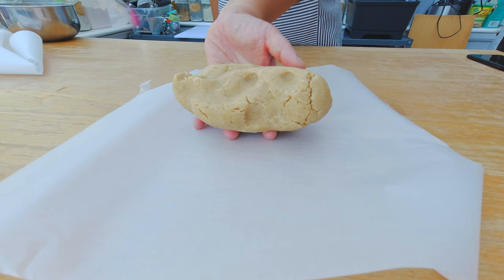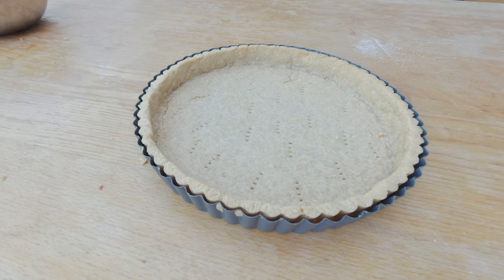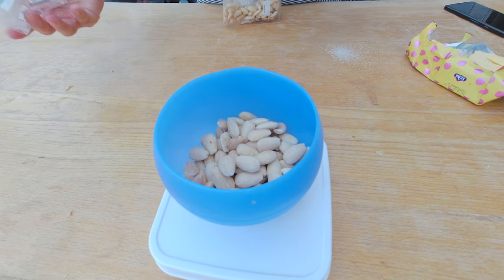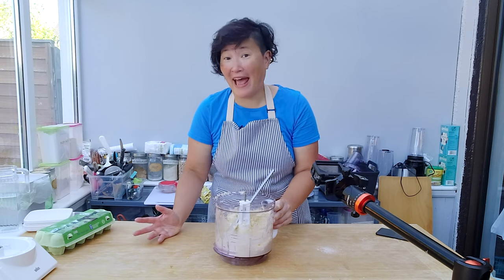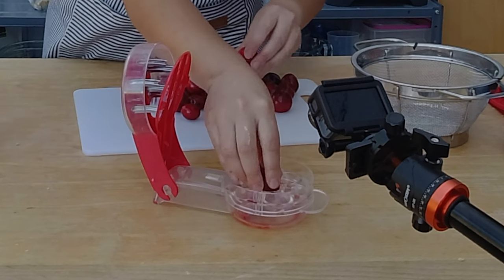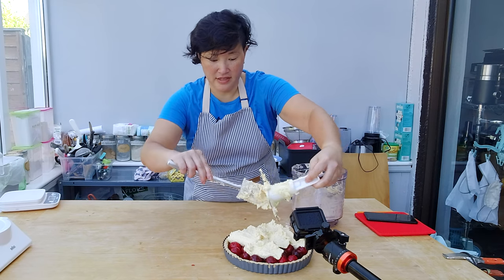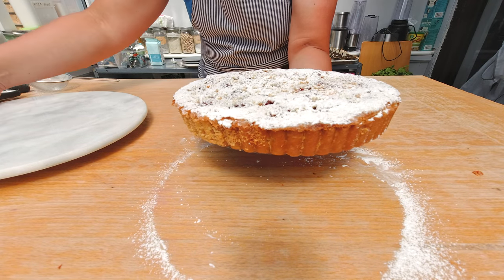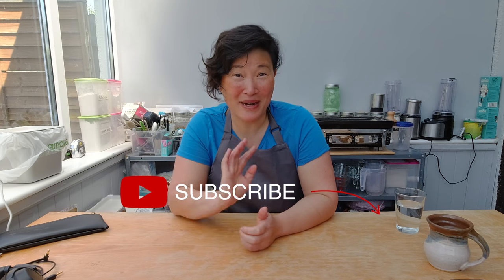Gluten Free Dairy Free Cherry Tart [ DAIRY & GLUTEN-FREE ]🍒🍒🥧👩‍🍳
This cherries and almond dairy-free cherry tart is an easy baking recipe that you can call vegan and gluten-free cherry fruit tart as well because it's full of delicious cherries topping on it with other important ingredients. Let's start baking

🕒 TIMESTAMP
00:53  |  Rolling dough for cherry tart
02:13  |  Adding 175grams of butter
03:05  |  Preparing cherries for cherry tart
04:01  |  Layout of cherries on the dough
04:09  |  Putting fillings on top of cherries
04:38  |  How gluten-free cherry tart looks

— Sugargasm:
    Gluten-Free Baking Experiments